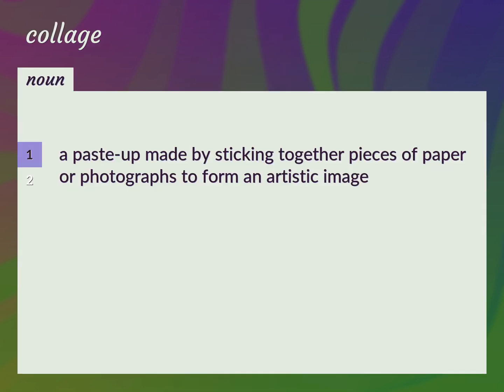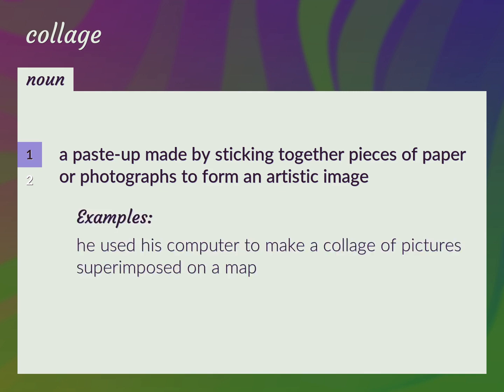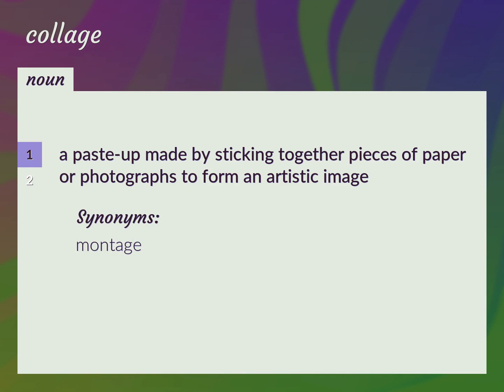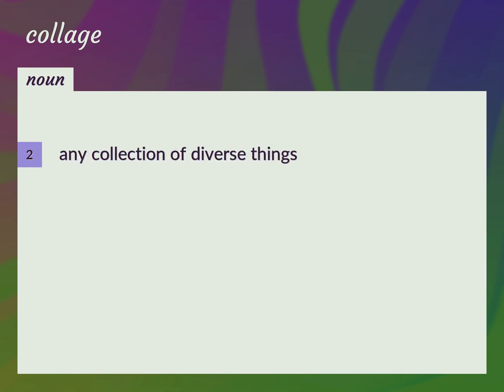Collages | meaning of Collages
What is COLLAGES meaning?